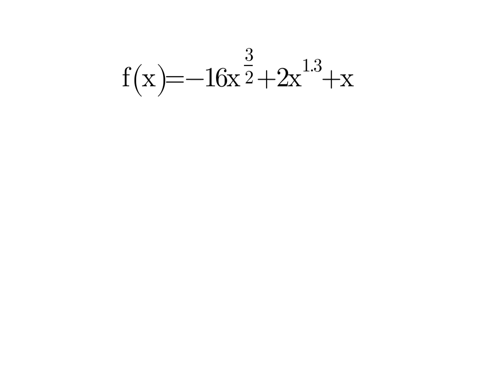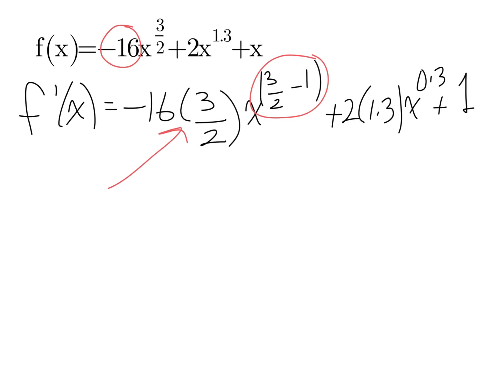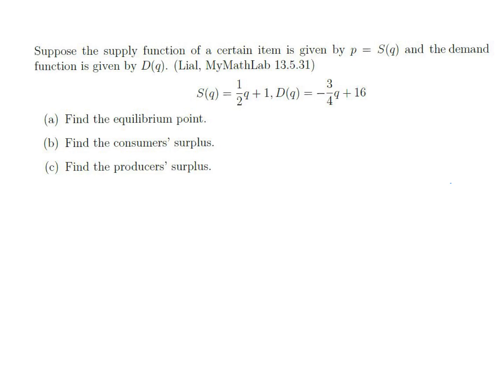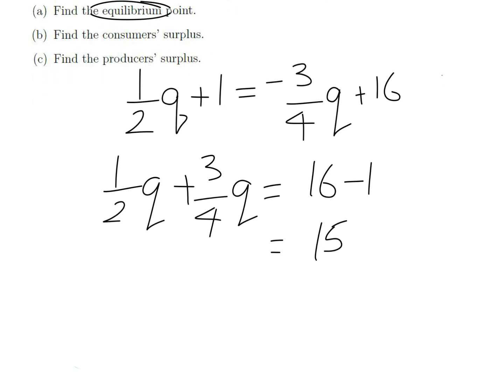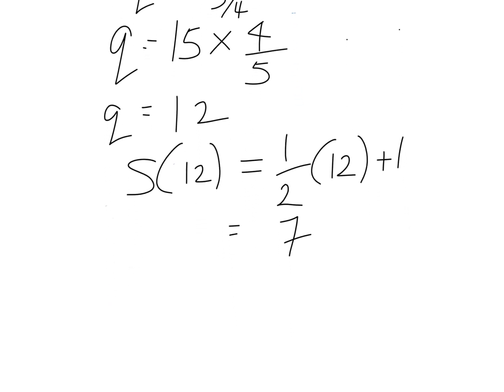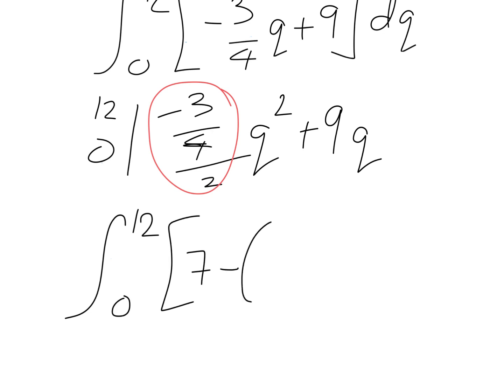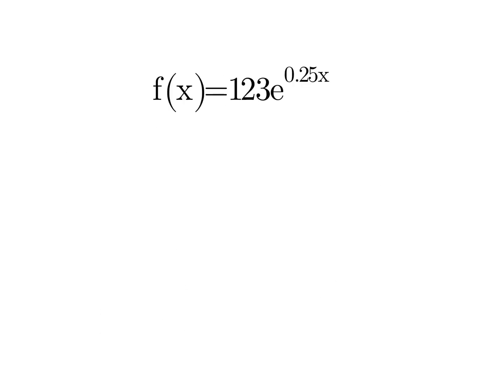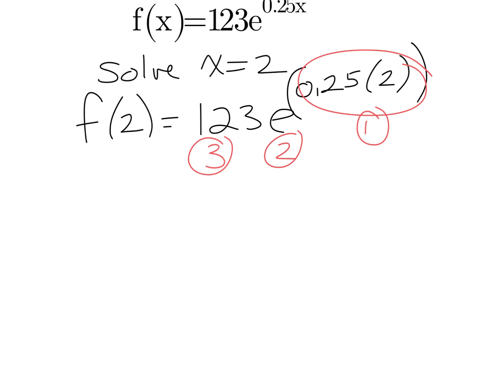OCMA 2023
00:00 Slide 1
03:43 Slide 2
09:22 Slide 3